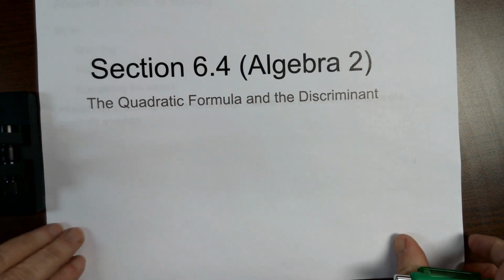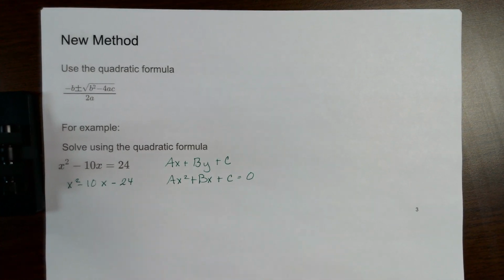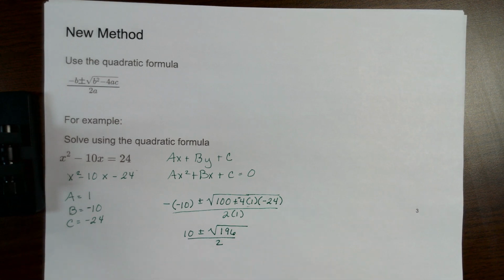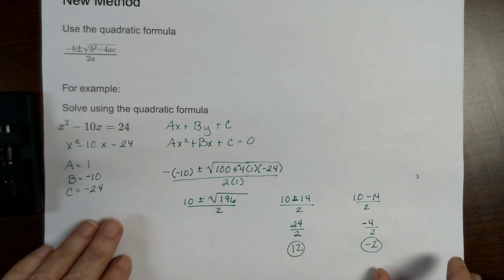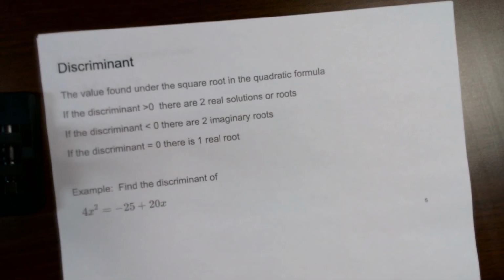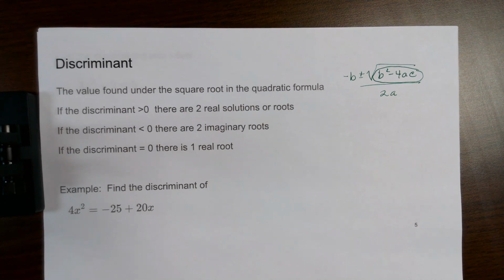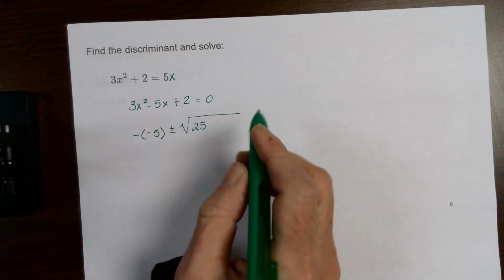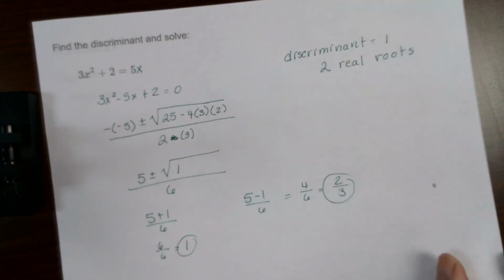Section 6.4 (Algebra 2)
The quadratic formula and the discriminant